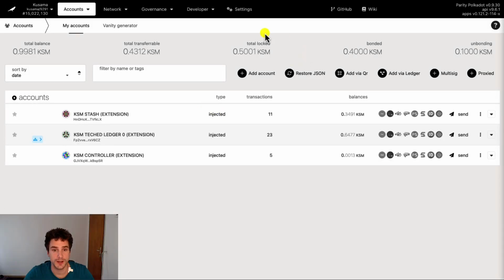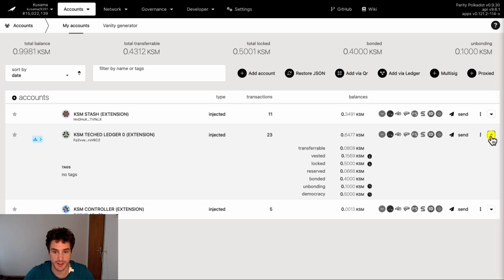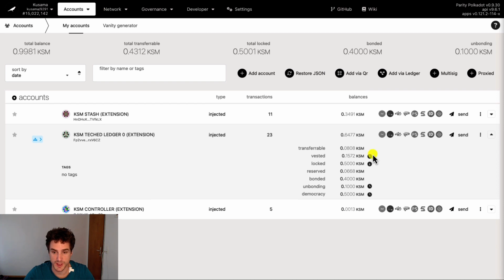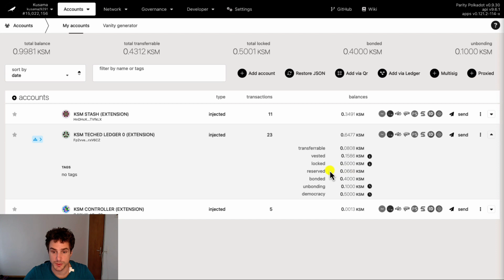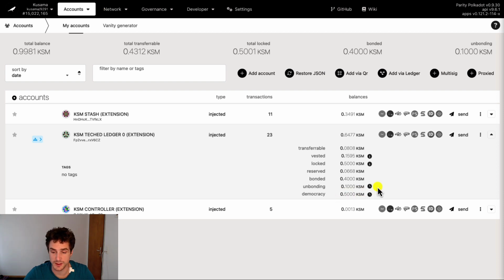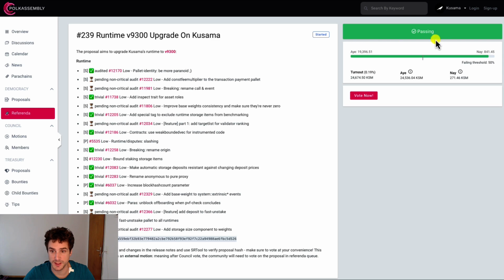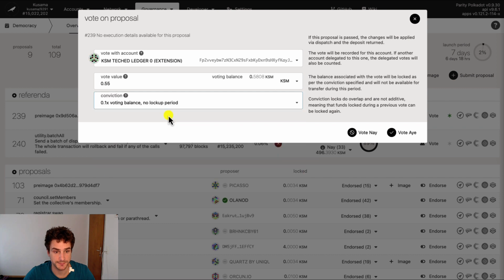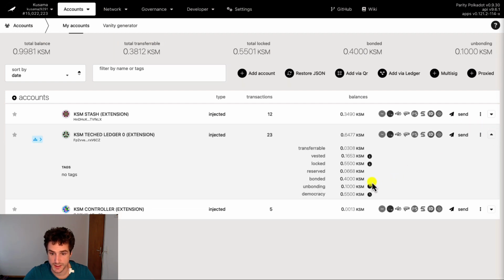How you can participate in Polkadot's Governance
Video Chapters:
00:00 Intro
00:35 Governance Proxy
00:55 Mentioning Locks
03:04 Voting